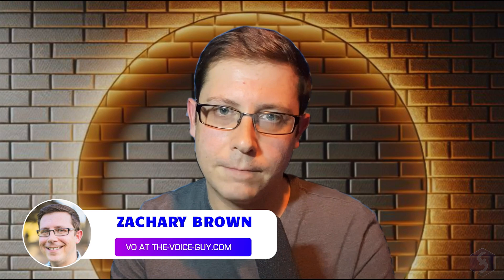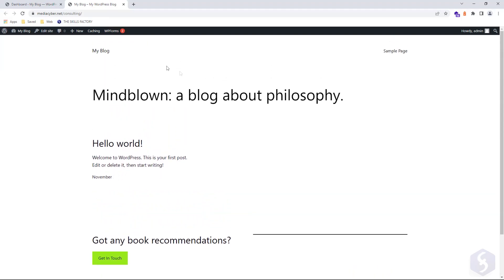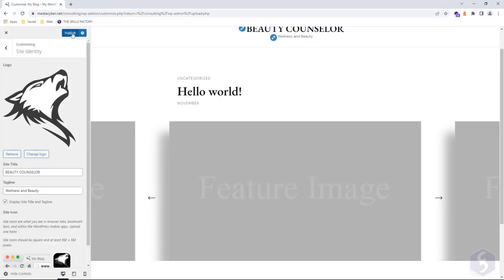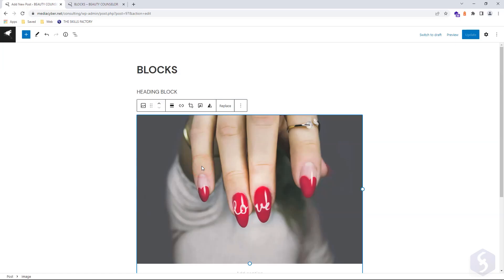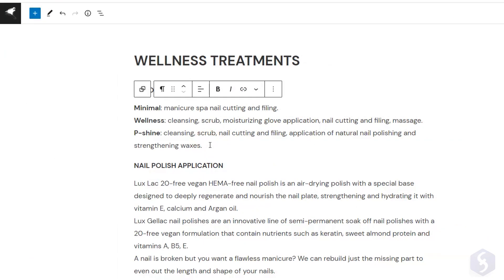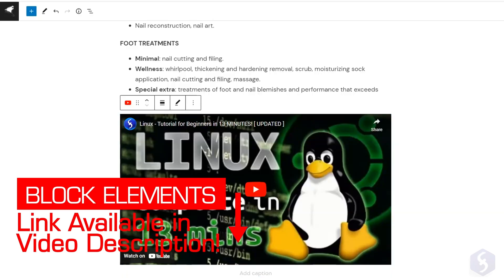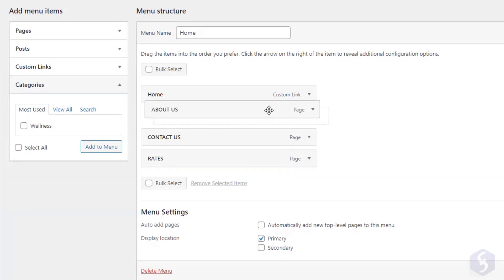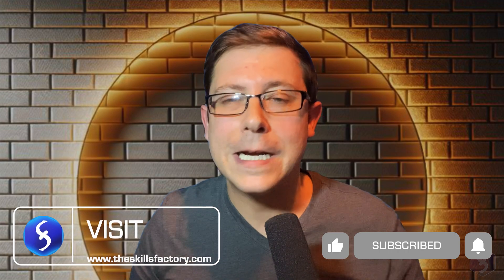WordPress - Tutorial for Beginners in 12 MINS! [ FREE WEBSITE - 2025 ]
Learn how to make a website for free with this WordPress tutorial! WordPress tutorial 2025, how to use WordPress for beginners, free WordPress website 2025!
Enable SUBTITLES if you have trouble at understanding the narration. Leave feedback if you can!

For others, try searching on Google: BlueHost, Hostgator, SiteGround or ServerPlan!

Get hints on how to build your Privacy Policy page:
✅ privacypolicygenerator.info

⭐️TIMESTAMPS
00:00 Introduction
00:40 Installing WordPress
01:29 Log in to WordPress
01:55 Editing Appearance
02:39 Customize Appearance
04:49 Write a Post
06:57 Post Settings
07:30 Block Elements
08:45 Group Posts
09:17 Create Pages
09:43 Create Menu
10:27 WordPress Plugins
10:47 Privacy Page
11:18 Website Settings

Welcome to the world of WordPress, no.1 solution chosen worldwide to realize blogs and complete websites, at amateur and also professional level. Here discover how to make a page, how to manage your website, how to make it powerful with plugins and how to install the necessary cookies and privacy policies. Learn how to use everything with this tutorial lasting only 12 minutes!